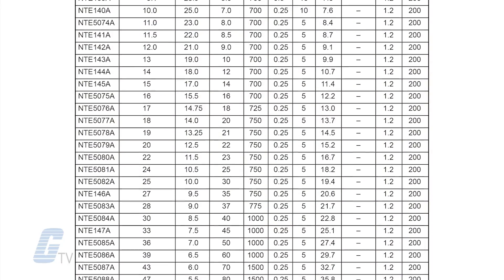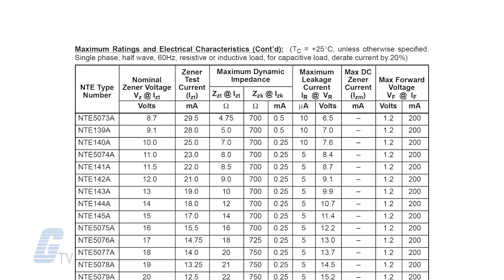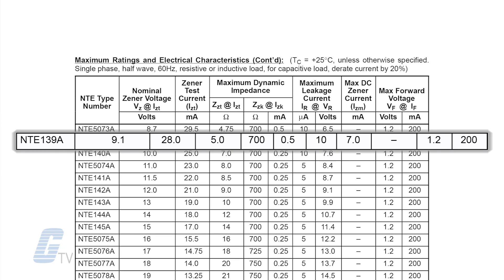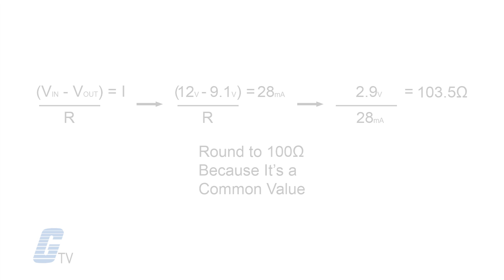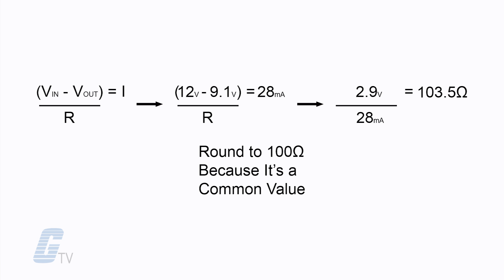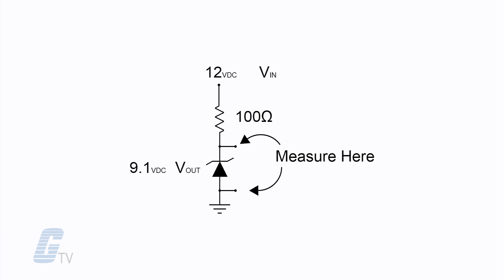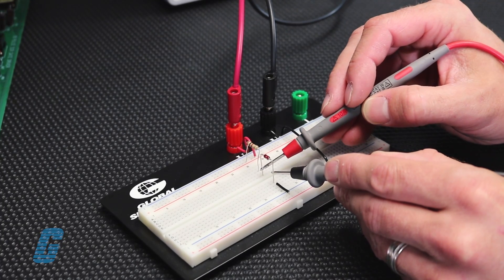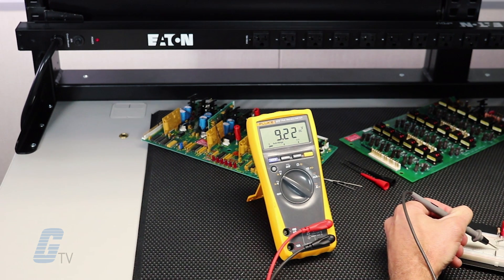How to Test A Zener Diode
How to Test A Zener Diode presented by Galco TV.